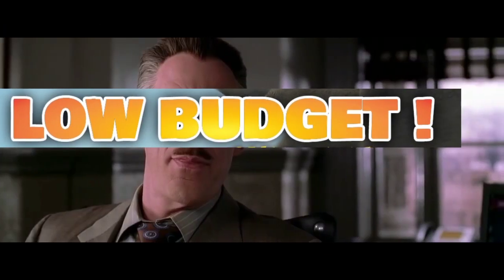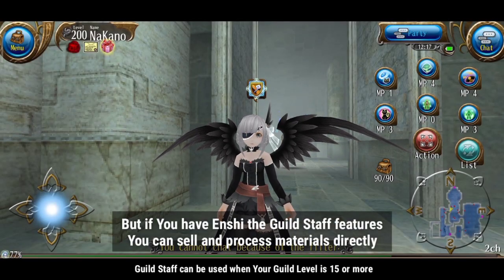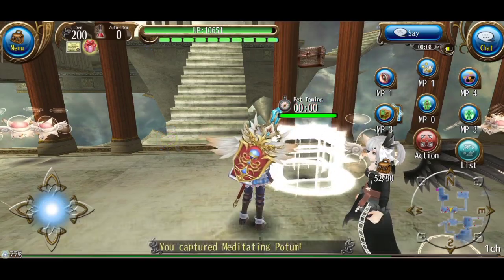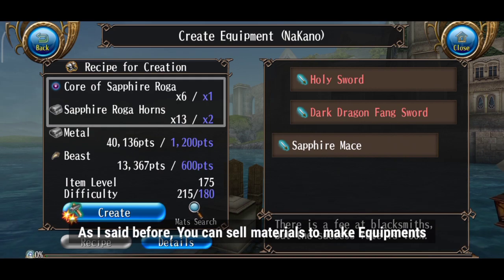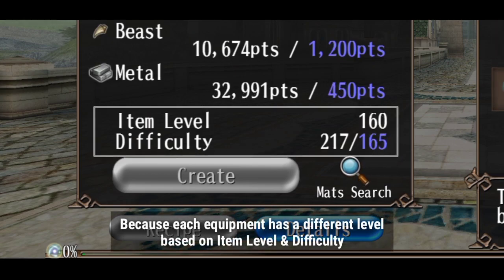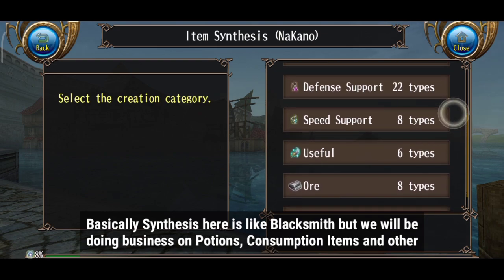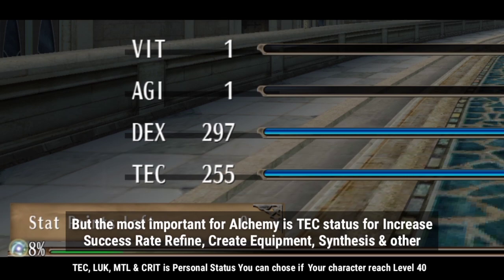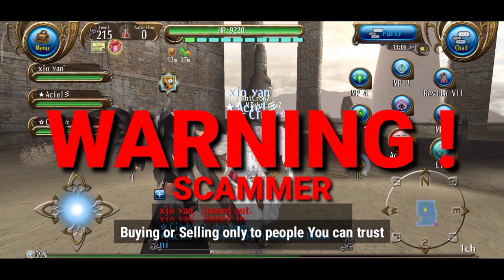5 WAYS To Get Spina in Toram Online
In this video I will provide Tips and References how to get spina
and here are 5 Ways that used by many players in Toram Online,

What are those ?
Let's Check Out this Video !

Timelapse :

1:06 Number 1
1:11 All About Farming
2:25 Number 2
2:30 All About Pet Seller
3:52 Number 3
3:57 All About Blacksmith
6:05 Number 4
6:10 All About Alchemy
7:44 Number 5
7:49 All About Gem Run

I hope this video can help You to get spina easily
but,
keep in mind, all require a great deal of effort and persistence

GOOD LUCK~

Soundtrack :
- Metal Slug - Assault Theme
- Main Theme from Metal Slug
- Metal Slug X (Arcade) Music - Player Select

My Device - Redmi Note 8 Pro

Promotion/Colaboration & Businiss ?